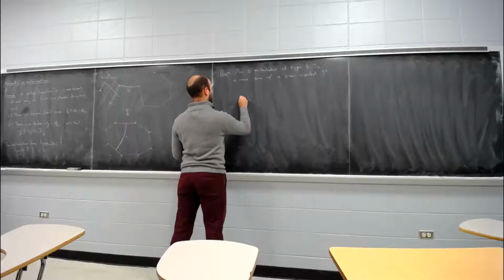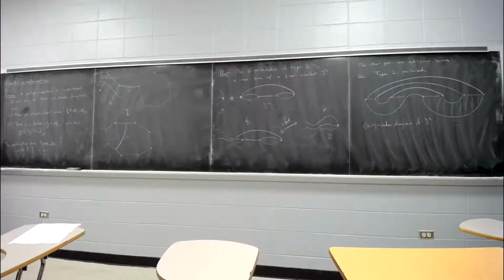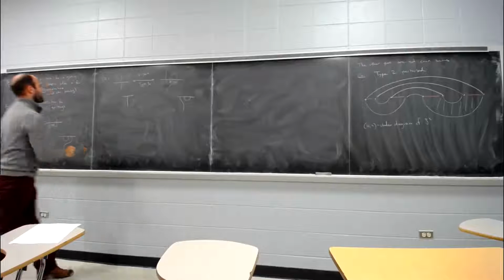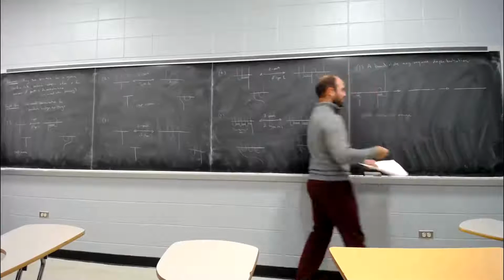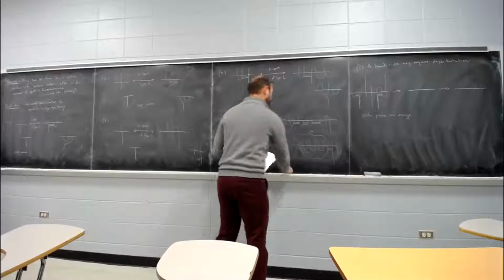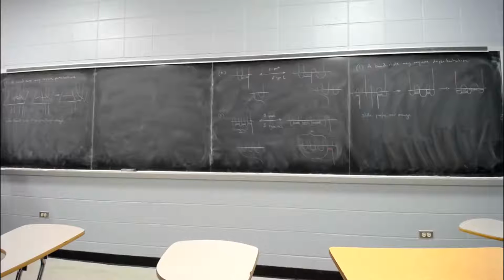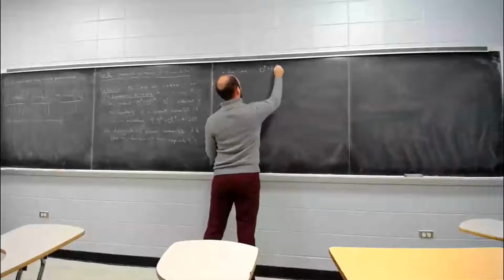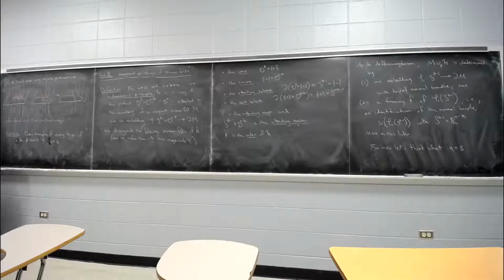Jeffrey Meier - Theory of Trisections - Day 29